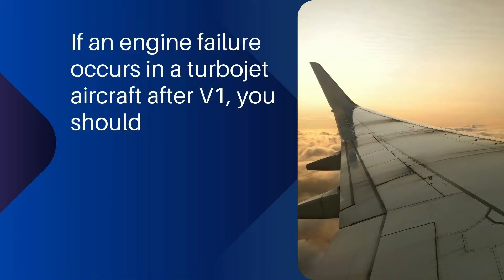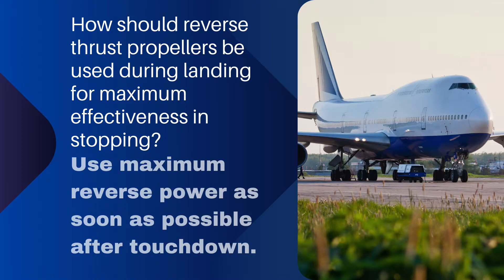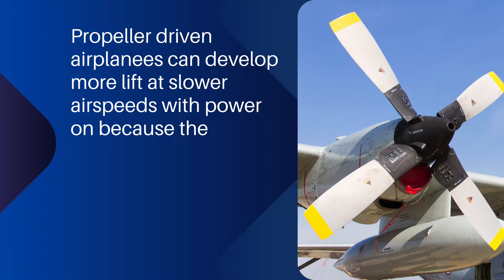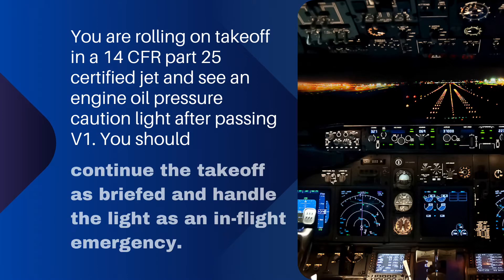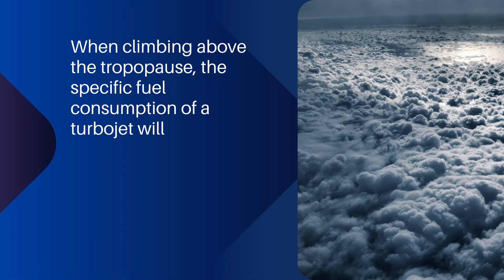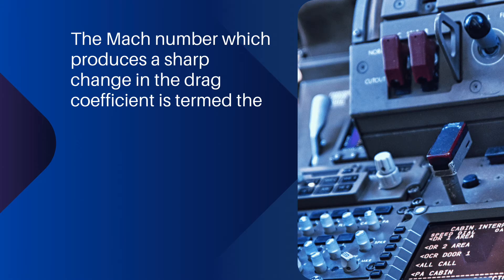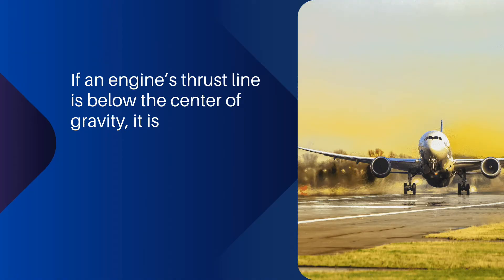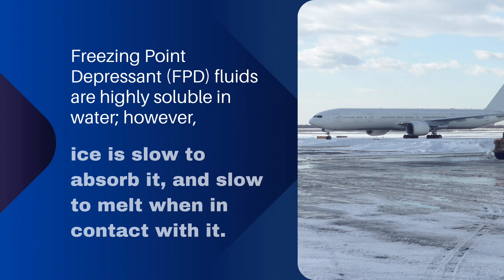40 ATP or Aircraft Dispatcher FAA Knowledge Test Questions - Rapid Review Study - Video or Audio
This video is intended to go through 40 ATP and Aircraft Dispatcher knowledge test questions pretty quickly in about 8 minutes.

Unlike the actual test which is Multiple Choice, I've just provided the correct answers. This is just one small portion of the question bank, so like with all study aids you find on YouTube, this is a supplemental review, and not a full comprehensive review.  But you can watch it or listen to it over and over so that these questions are easily recognizable and you know the answers.

I've stuck in subtle audio cues in between questions and answers so that you can listen to this while driving or hiking.

If it helps you, please give the video a thumbs up!